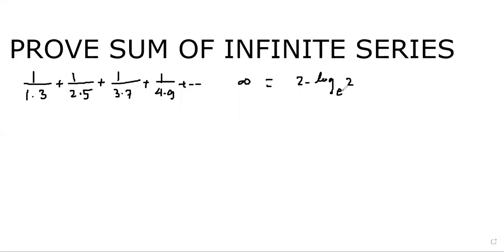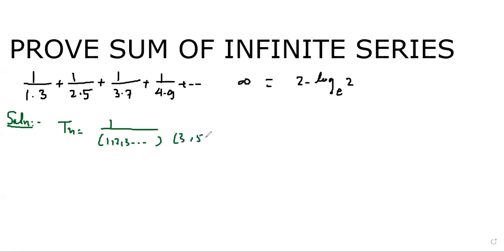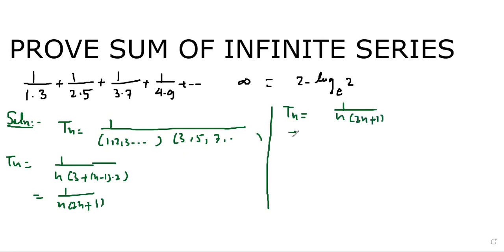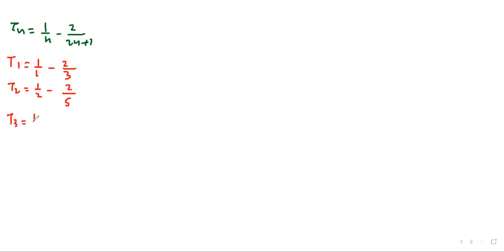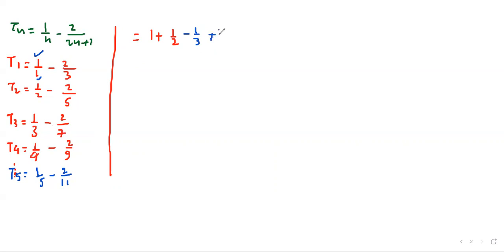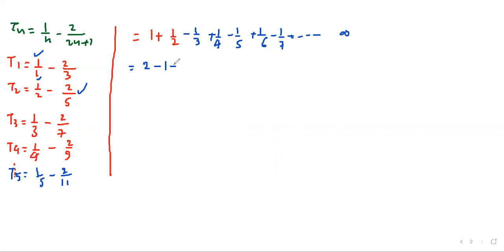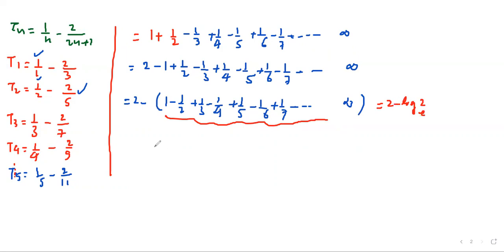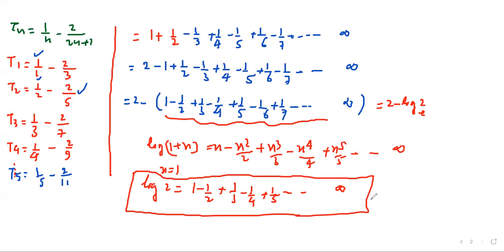SUM OF 1/1.3+1/2.5+1/3.7+-------------= 2 - LOG2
FULL SOLUTION